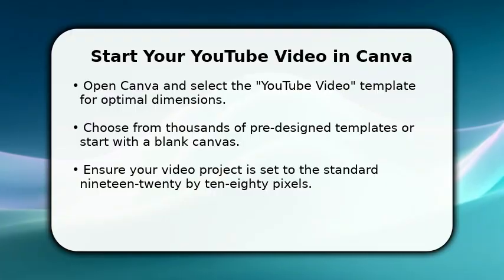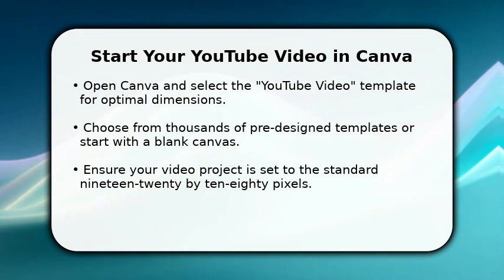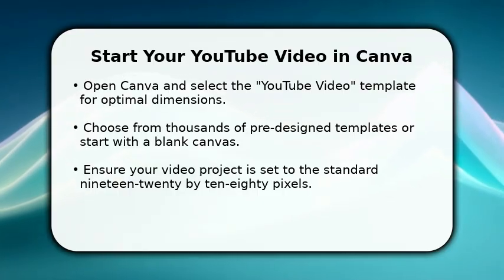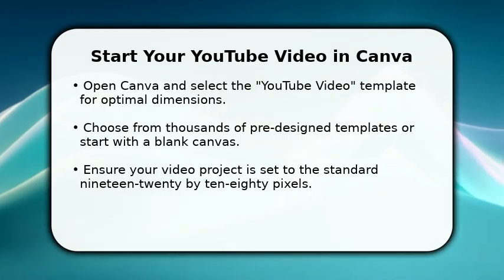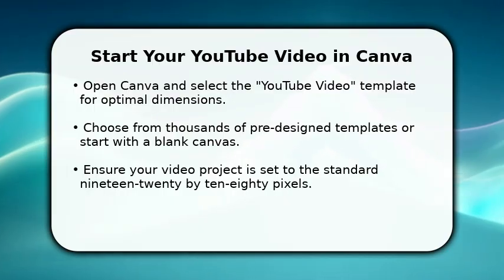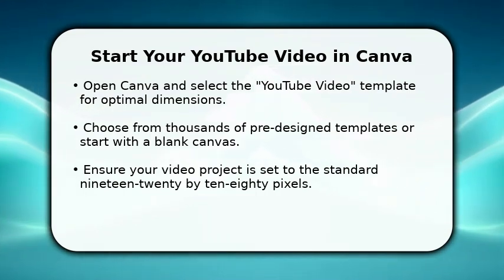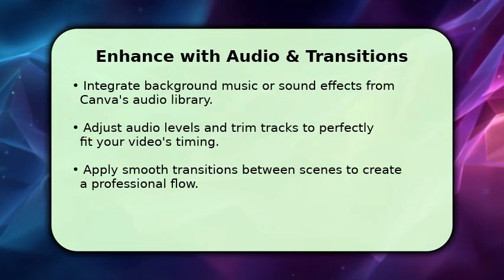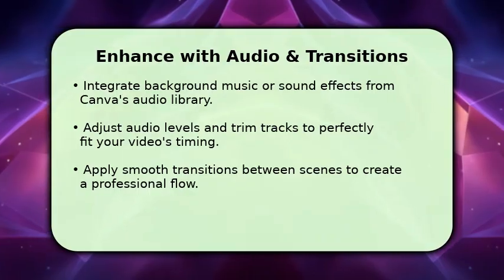How to Use Canva to Make YouTube Videos 2025 - Easy Guide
▸ (t) Learn how to create professional-looking YouTube videos using Canva. In this easy guide, we'll show you the best ways to use Canva for video editing and design. From adding text and images to creating animations and transitions, we'll cover it all.

Canva for YouTube, How to make YouTube videos with Canva, Canva tutorial for YouTubers, Easy guide to using Canva for video editing, Canva for video creation